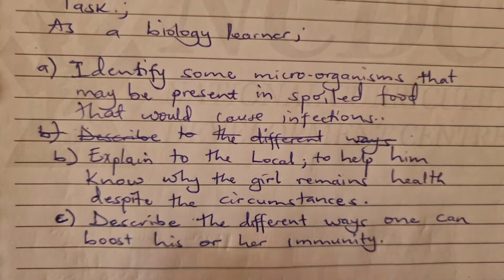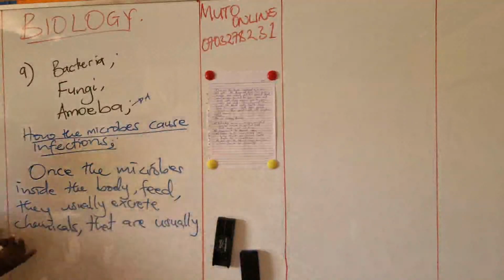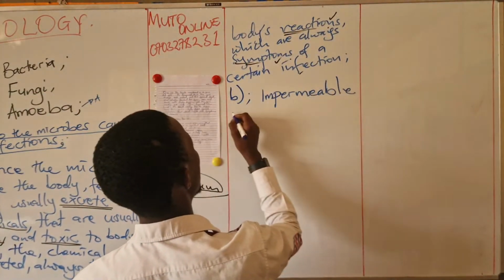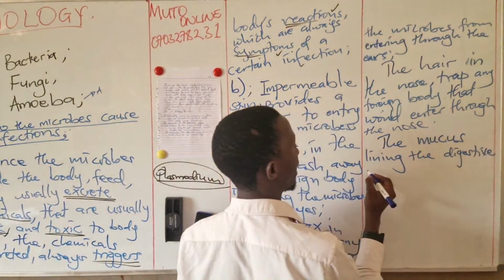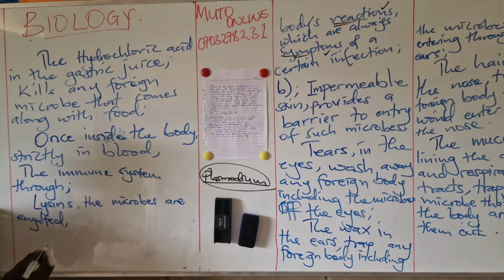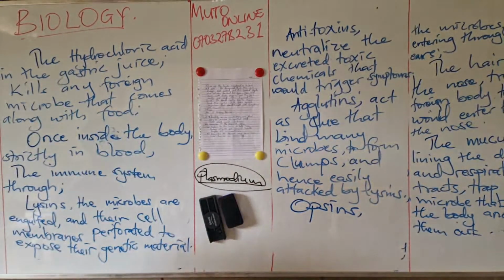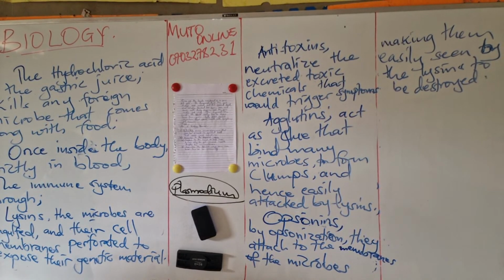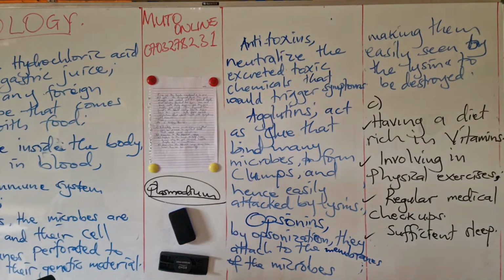7. Biology scenario solved with a response